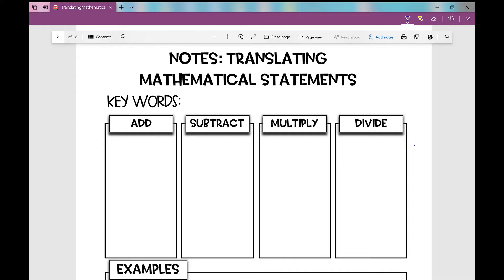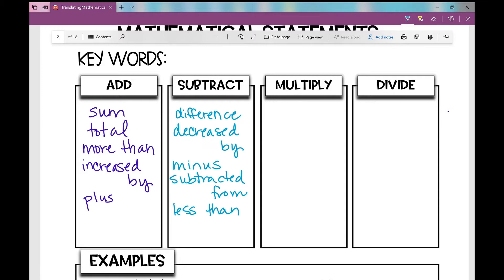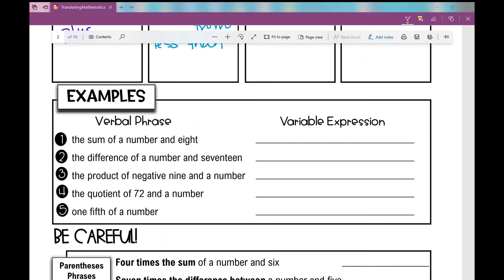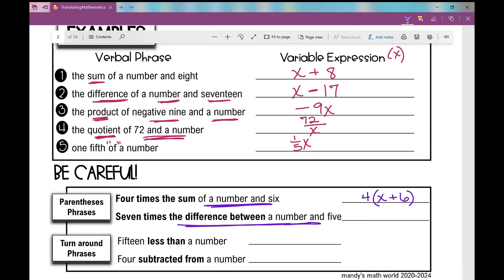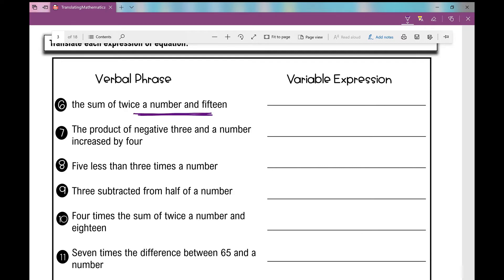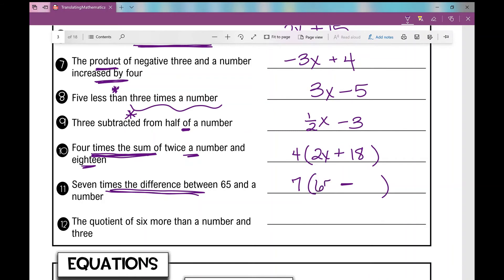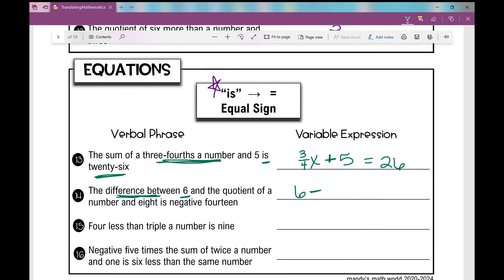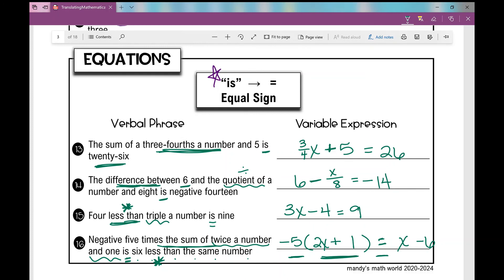Translating Mathematical Statements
Translate verbal statements into variable expressions and equations.

Access these notes and a supplemental Boom Card activity from my TpT store